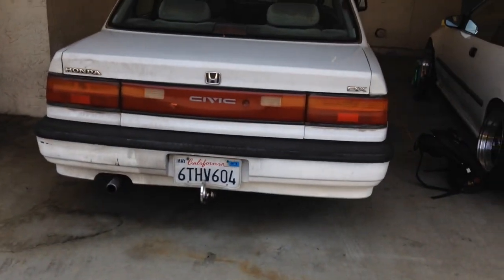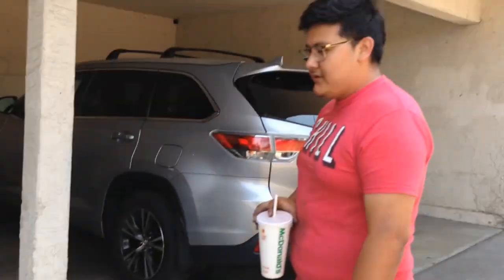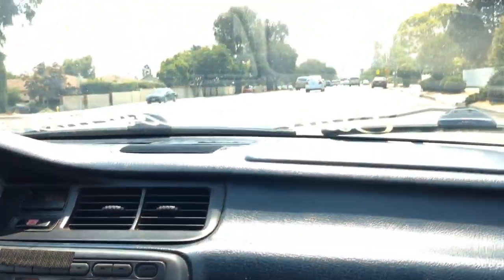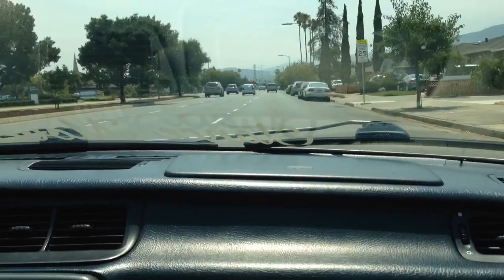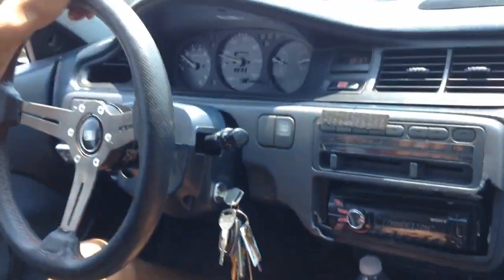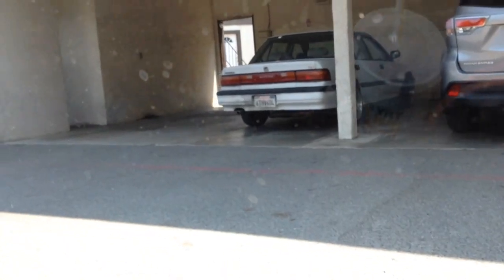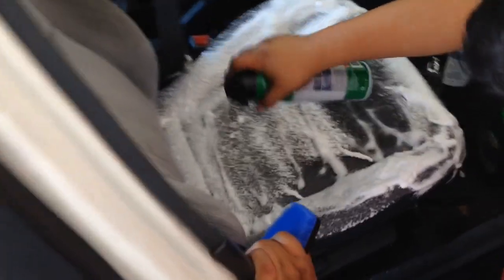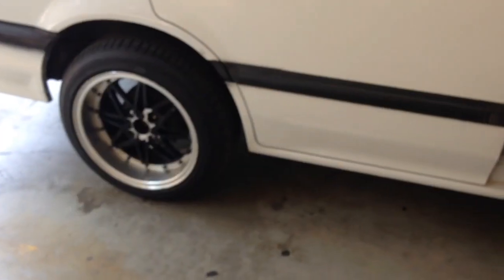Short Shifter Install !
Crew Instagram @stance_movement_